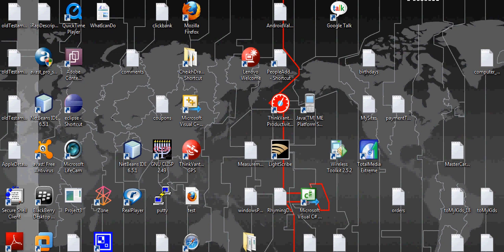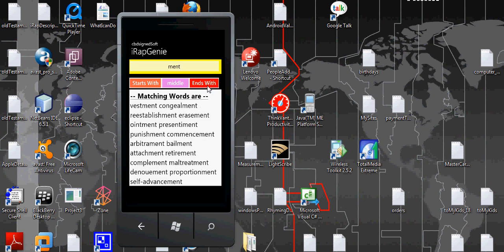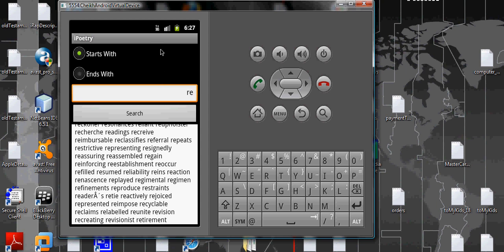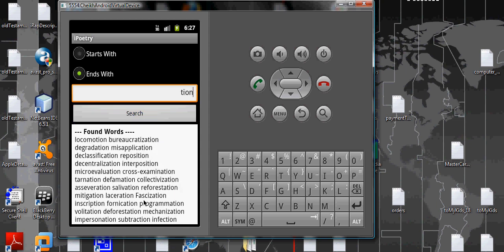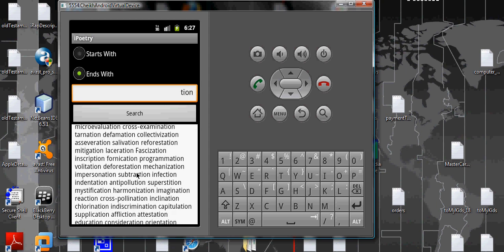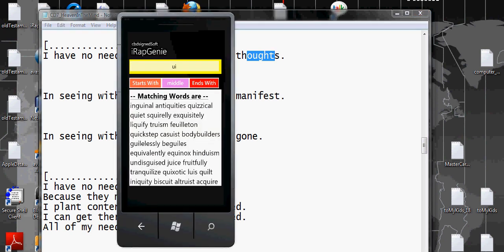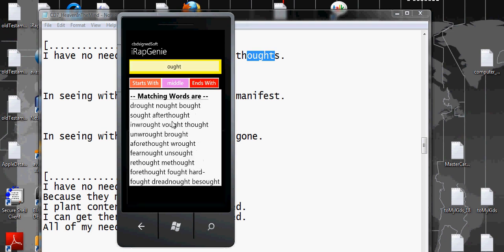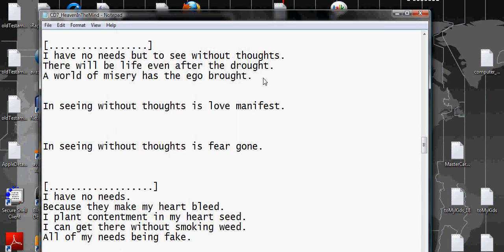better lyrics better poems better writer guaranteed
This is the app for lyricists. Better accuracy and more words than any leading rhyming dictionary.
Available on Android under these names: irap123, irapgenie, ilyrics
Available on windows phone under this name: iLyrics
Please go to my website irap123.com to view dozens of lyrics
With this app, you can search for word endings. They could be 2 o 3 or 4 or more letters. For instance, search for tion to get words like vibration, education...
This is the app for word manipulation.
Search in the android marketplace: Cheikh Drame
Search in the windows phone marketplace: cbdsignedsoft